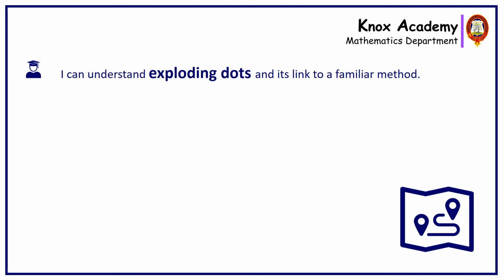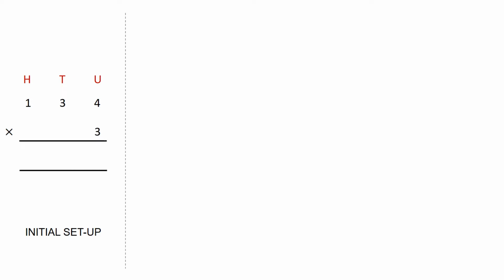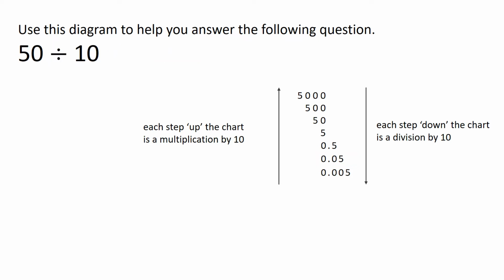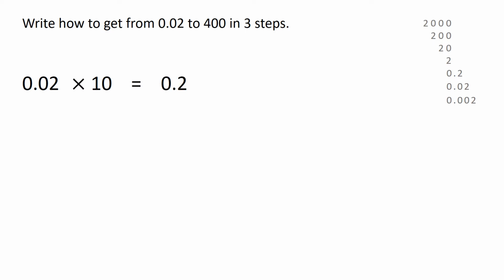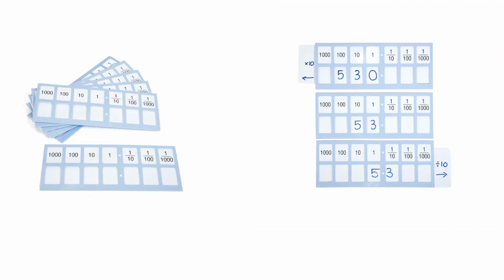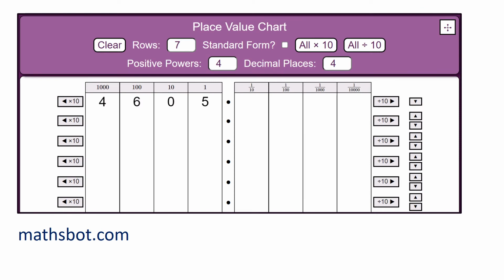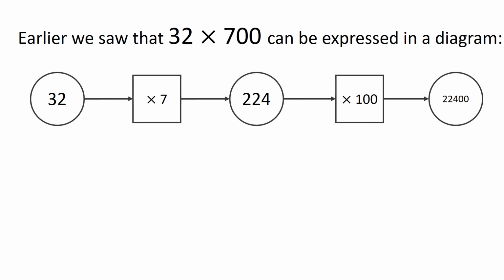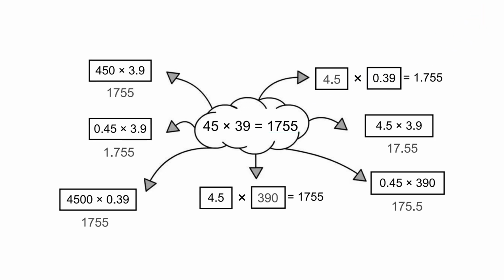KA Maths: Multiplying and Dividing by Ten